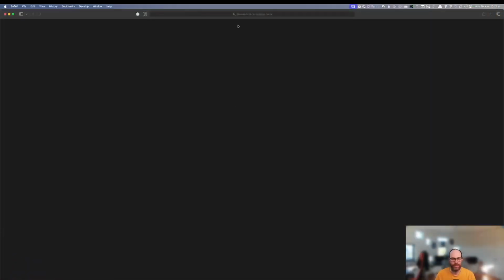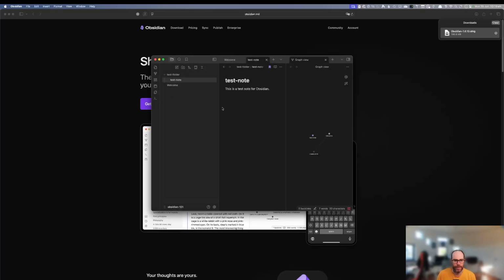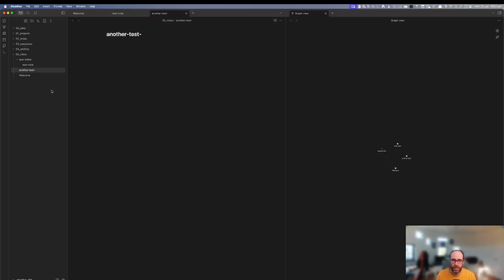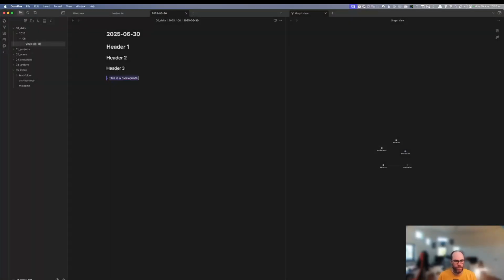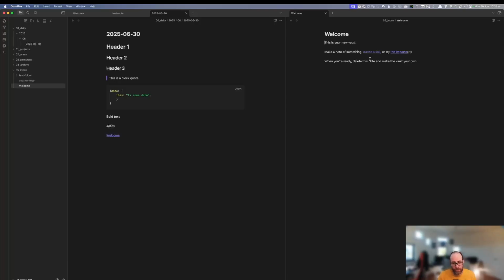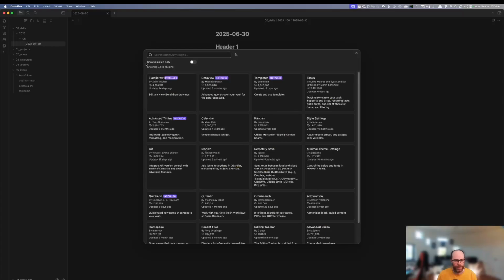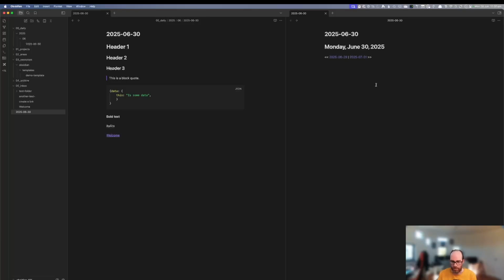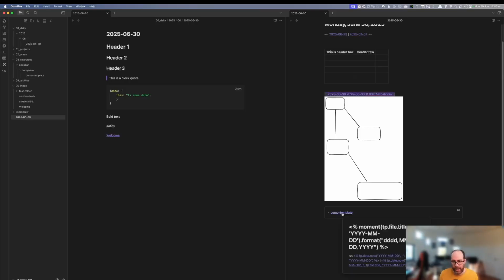Fig Tech Talks - Obsidian 101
Check out an introduction to Personal Knowledge Management and learn why I love using Obsidian.